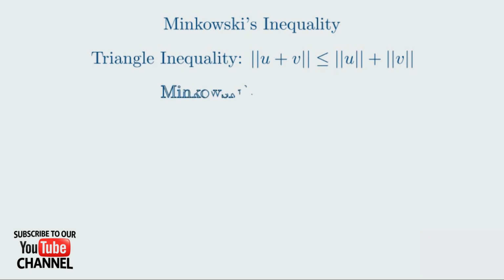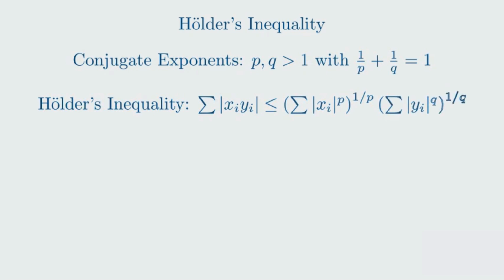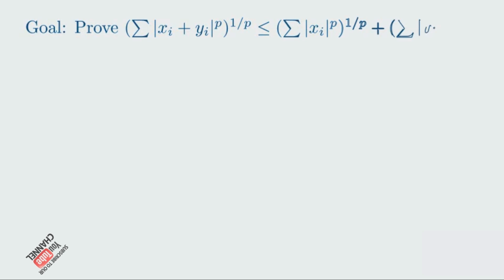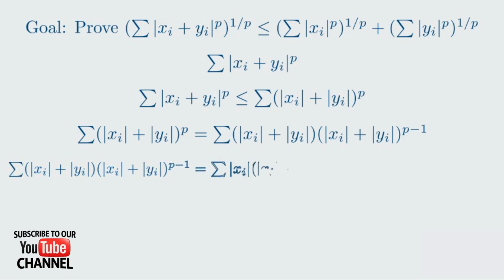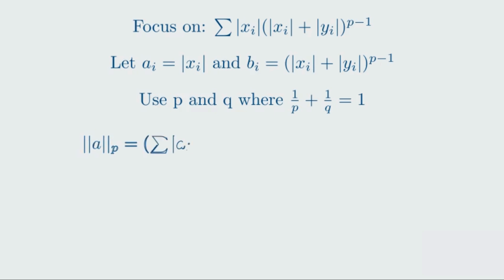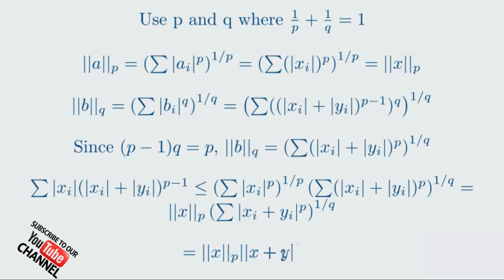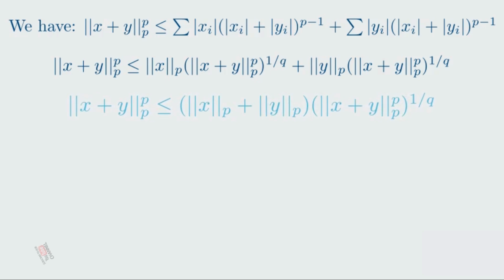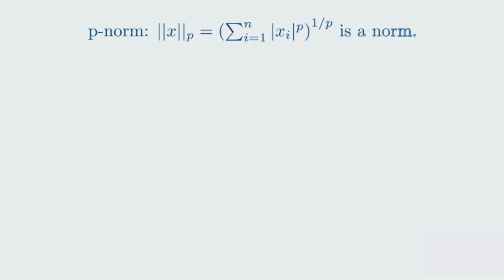Mind-Blowing Math: Proving Minkowski Inequality Made Simple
Join us as we delve into the world of mathematics and explore one of the fundamental inequalities in functional analysis - the Minkowski Inequality. This inequality, named after the German mathematician Hermann Minkowski, is a crucial concept in understanding the properties of vector spaces and norms. In this video, we'll take a closer look at the statement of the Minkowski Inequality and examine the different approaches to proving it. From the basic definition to the most advanced techniques, we'll cover it all and provide a comprehensive understanding of this important mathematical concept. Whether you're a student of mathematics or simply interested in learning more about the subject, this video aims to provide a clear and concise explanation of the Minkowski Inequality and its proof. So, let's get started and see if we can prove the Minkowski Inequality together.

Struggling to understand the Minkowski Inequality? In this video, we break down the proof step-by-step in a simple, clear, and intuitive way. Whether you're preparing for math competitions, university exams, or just love challenging problems, this explanation will help you master one of the most important inequalities in mathematics.

We cover the full proof, key concepts, and tricks that make solving inequality problems much easier. By the end, you'll not only understand Minkowski Inequality—but also how to apply it confidently.

Perfect for students studying analysis, linear algebra, or Olympiad-level math problems.